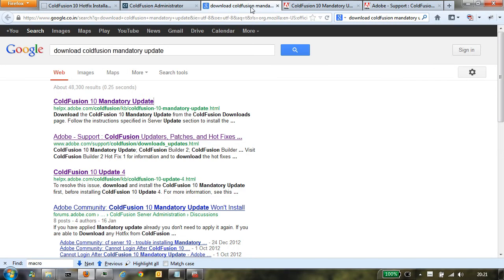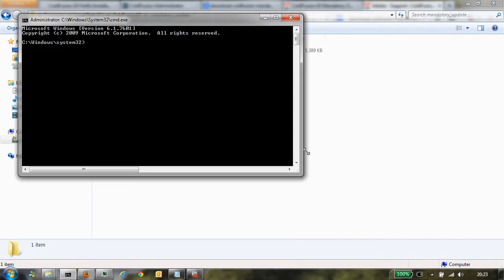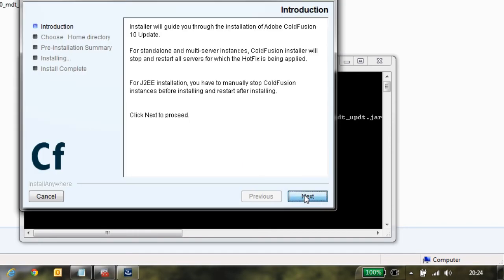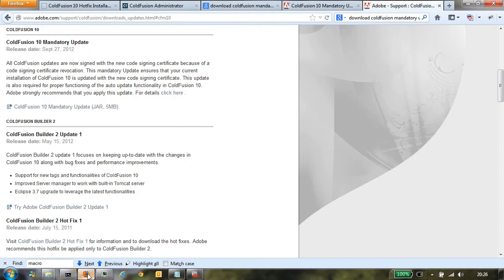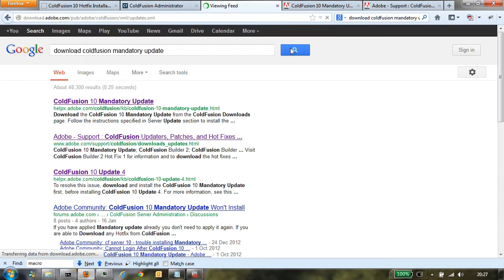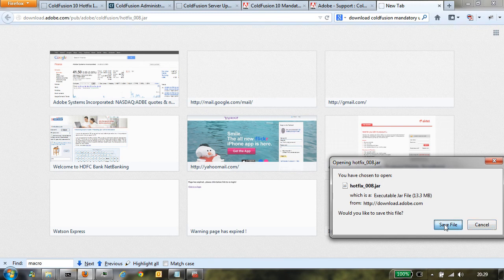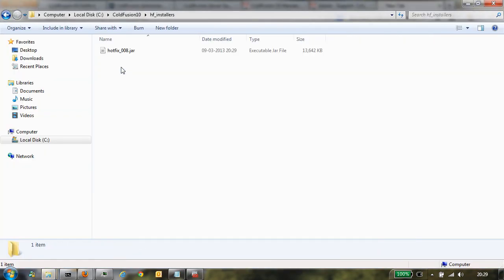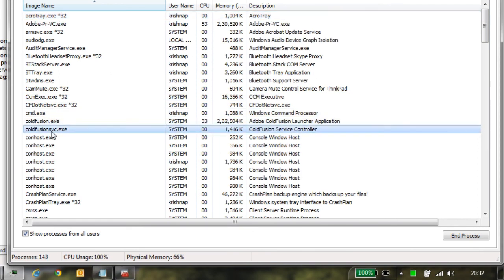Install hotfixes in ColdFusion10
Learn the various ways of downloading and installing hotfixes in ColdFusion 10 through the hotfix mechanism launched in ColdFusion 10